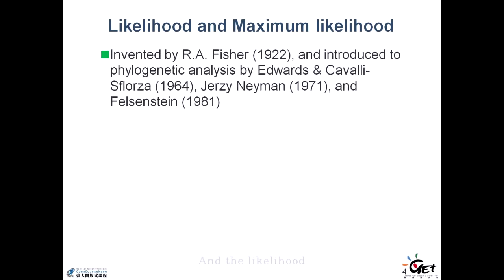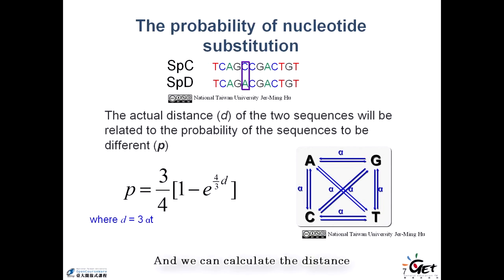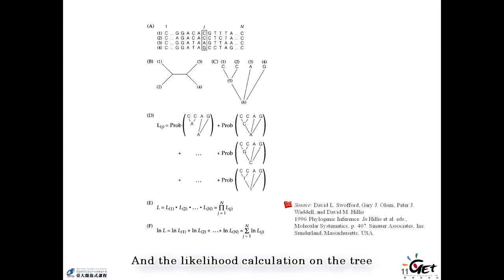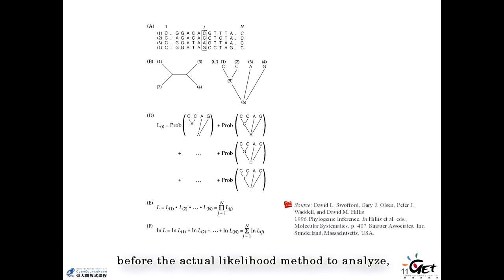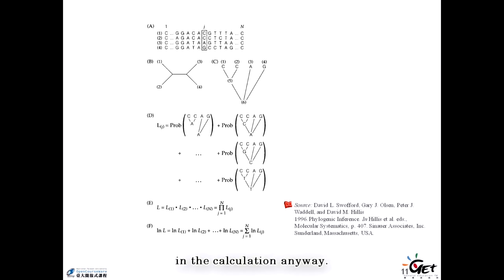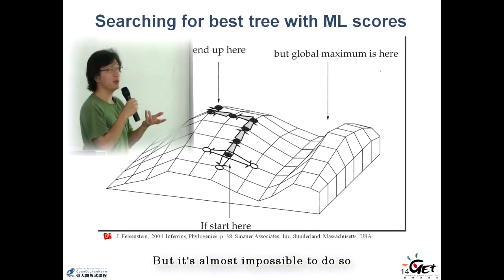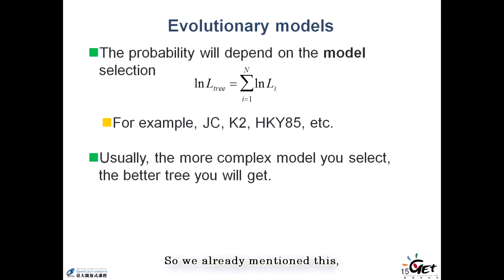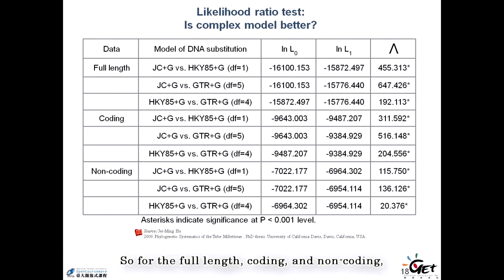分子演化 Molecular Evolution CH 8. MAXIMUM LIKELIHOOD BAYESIAN INFERENCE - Part2 / JER-MING HU